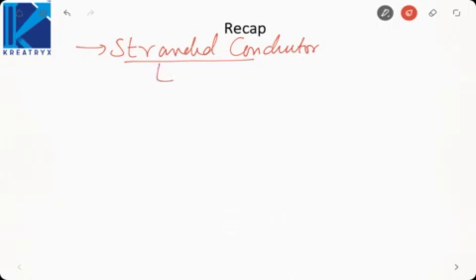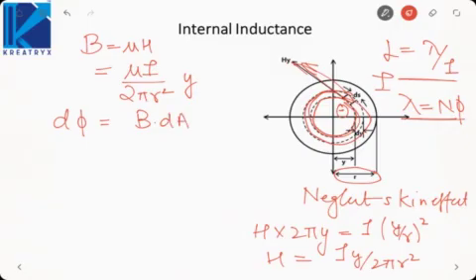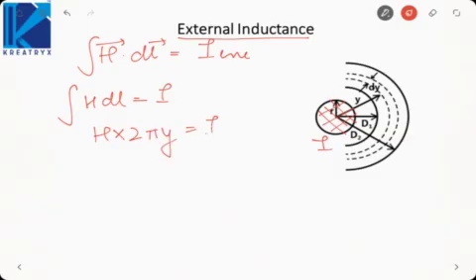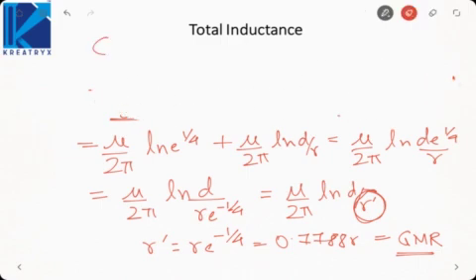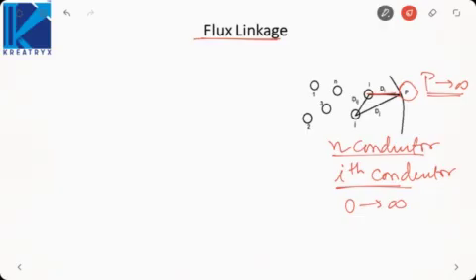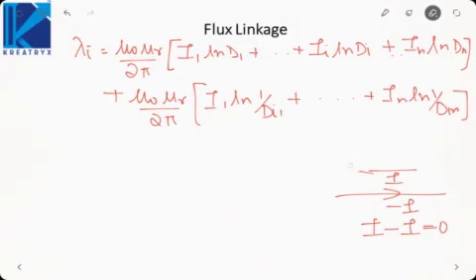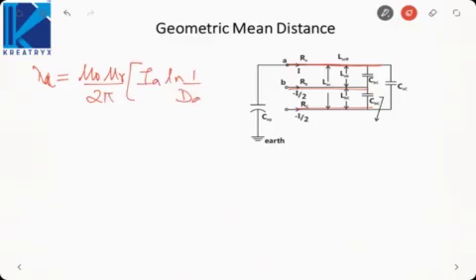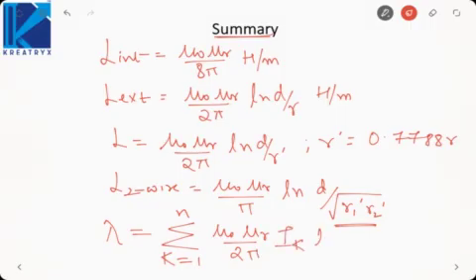L6- INDUCTANCE OF TRANSMISSION LINE | POWER SYSTEM | ELECTRICAL ENGINEERING | GATE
INDUCTANCE OF TRANSMISSION LINE | POWER SYSTEM | ELECTRICAL ENGINEERING | GATE